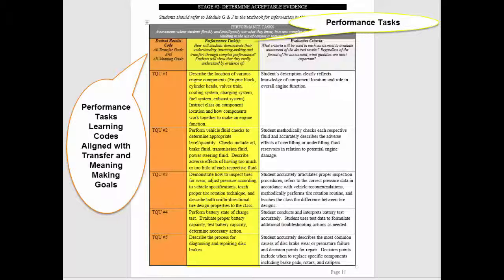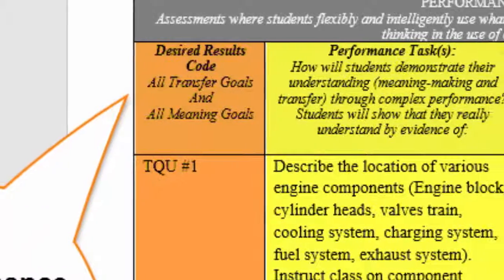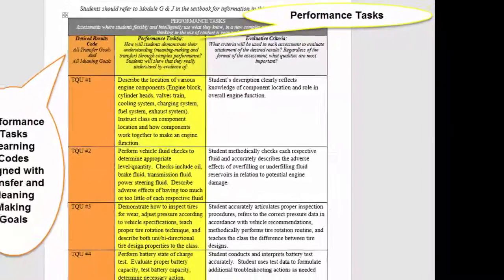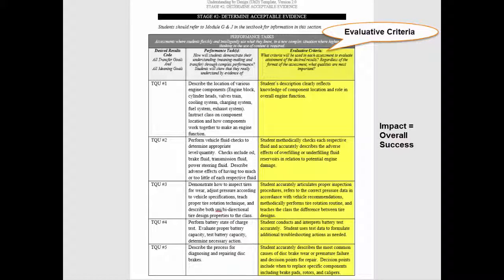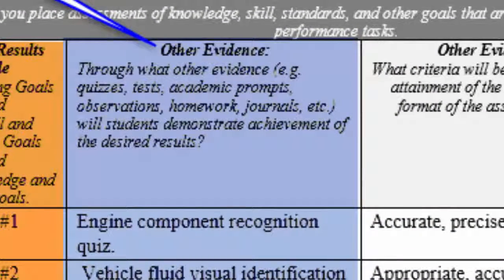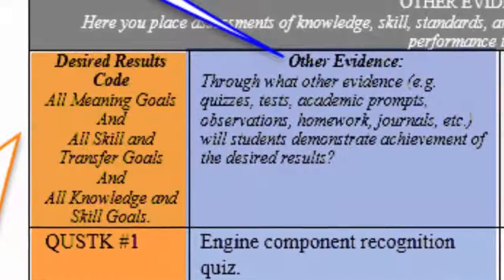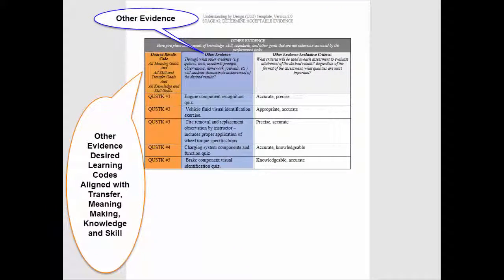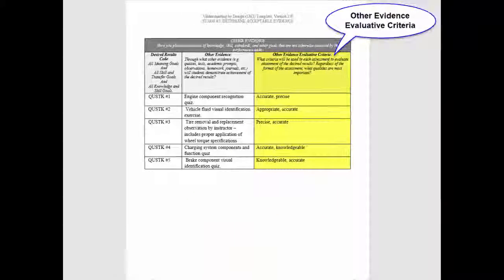UbD Stage 2 Template